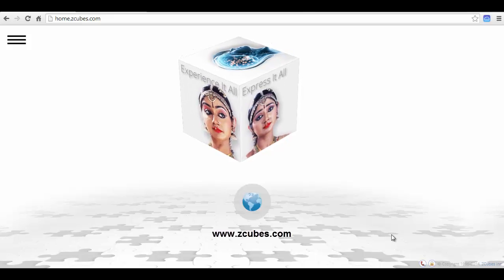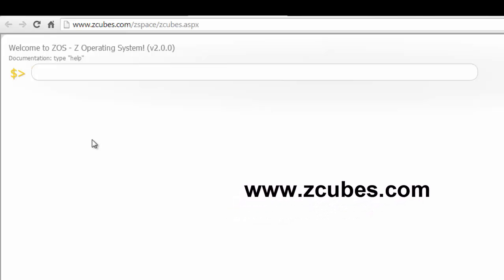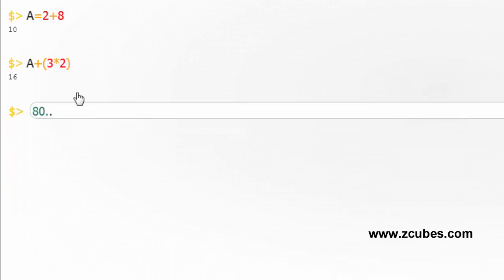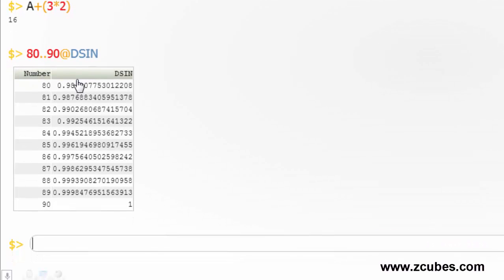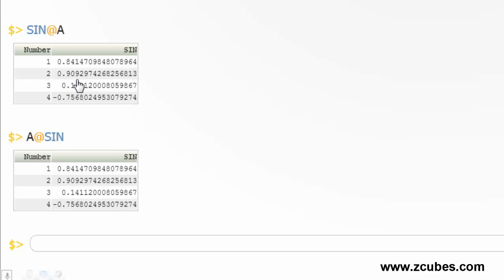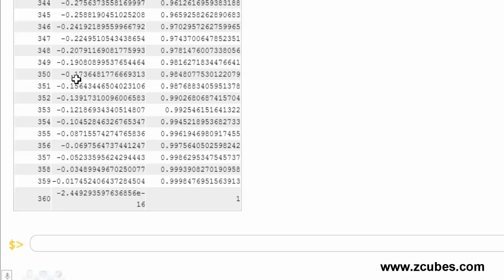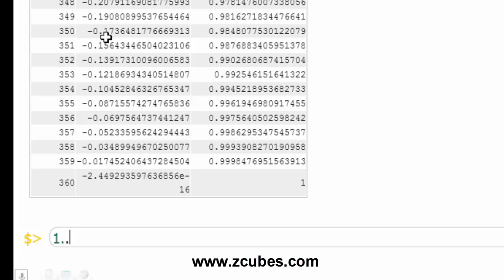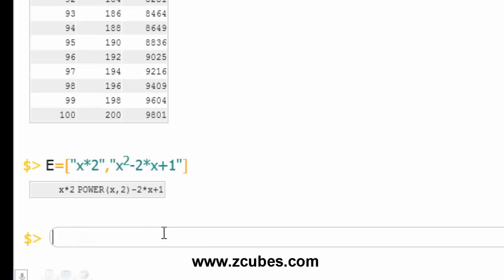Z3 simple function examples - 2.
How to apply collection of data in degrees and/or radians to compute sin, cos functions. A simple introduction to Z3 language interface.